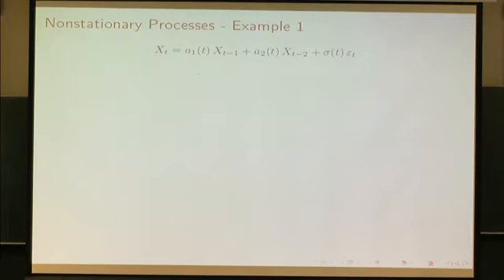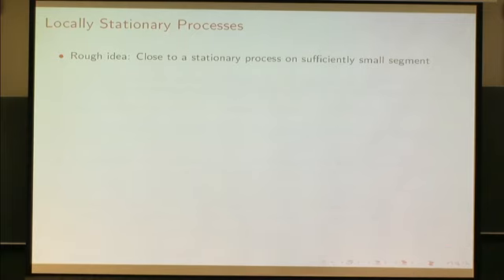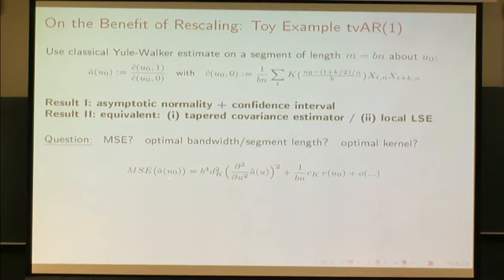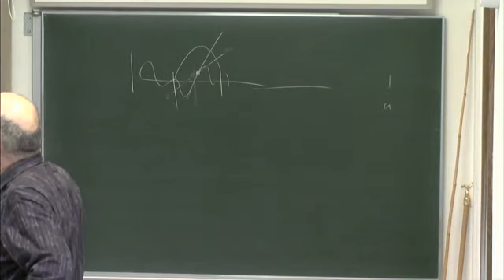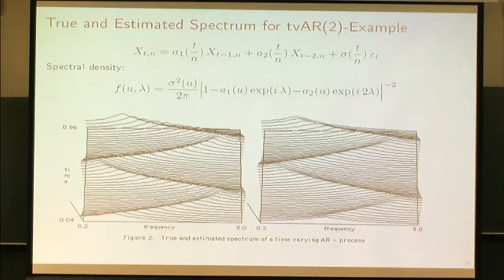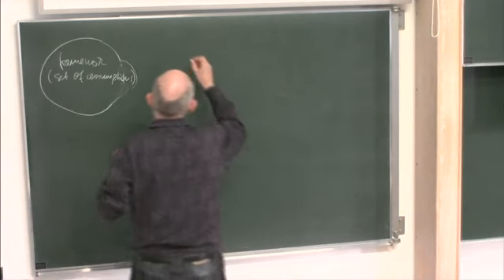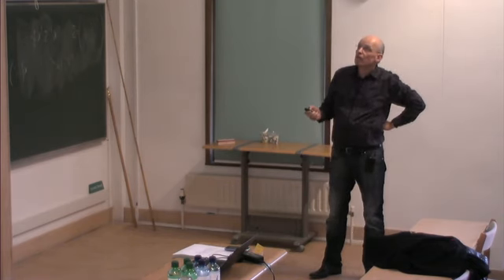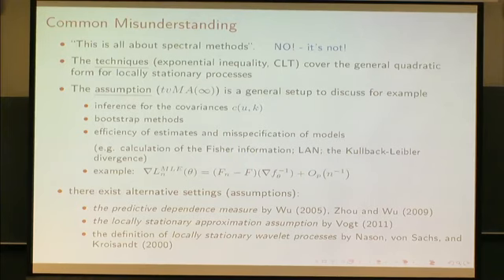Multiple Speakers | Locally Stationary Processes - An Overview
Title: Locally Stationary Processes - An Overview
Speakers:
Date: 13th Jan 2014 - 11:30 to 12:30